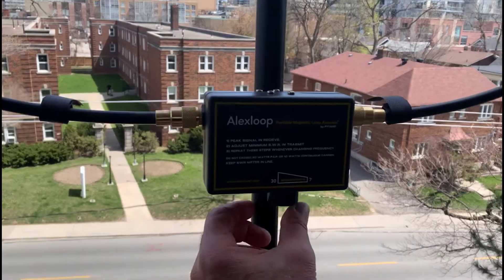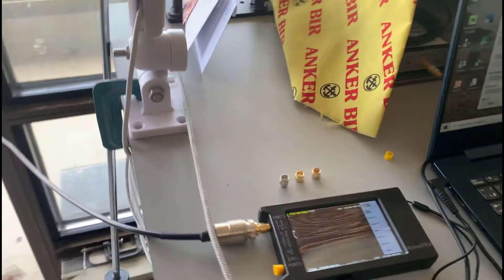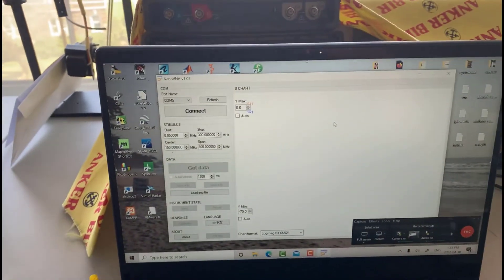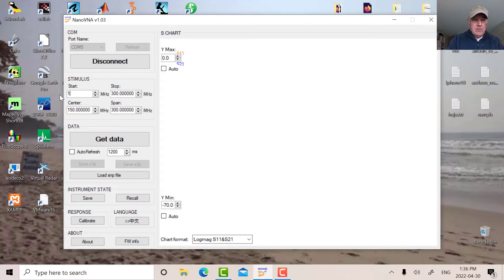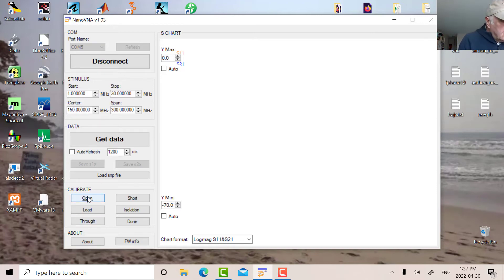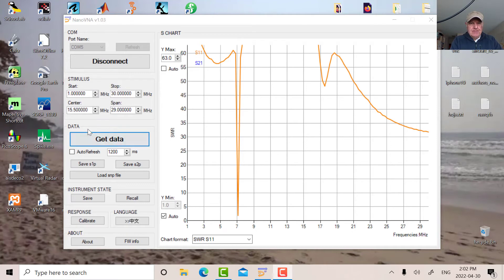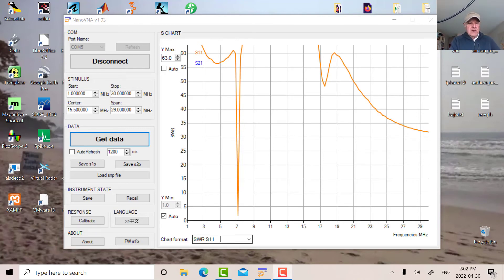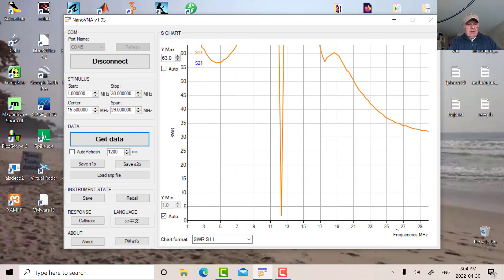HF Loop Antenna Testing with NanoVNA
The NanoVNA is a small hand held instrument that can test the SWR of HF/VHF/UHF antennas and coaxial transmission lines to ensure proper performance. In this video we test an HF Loop antenna from 7MHz to 30MHz.